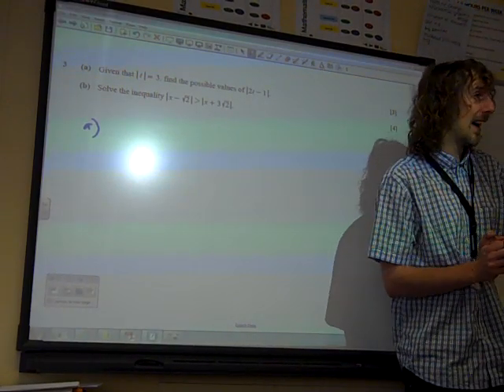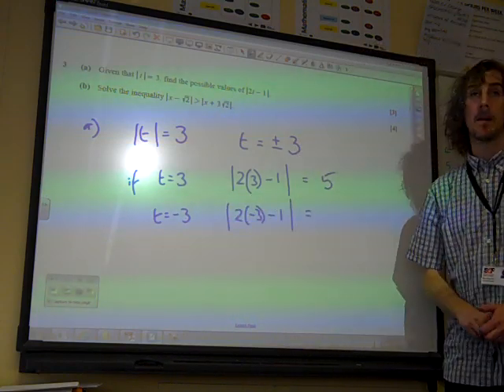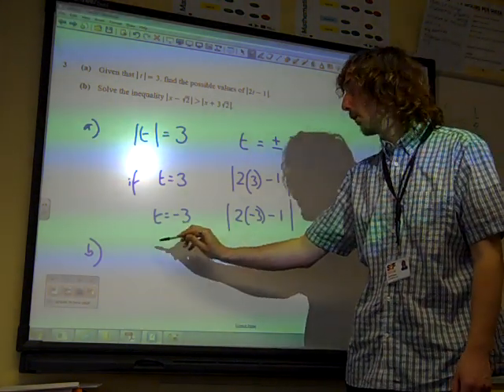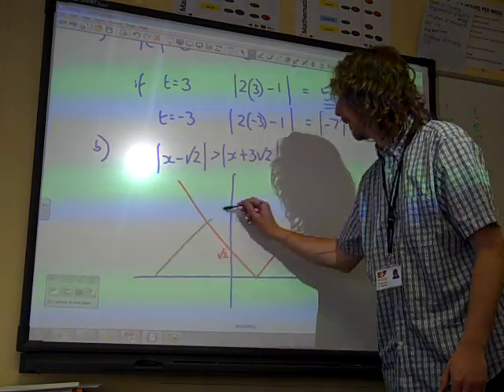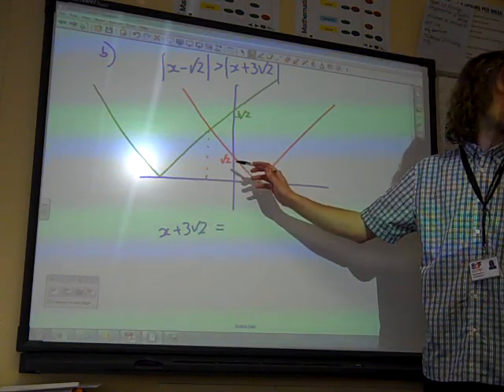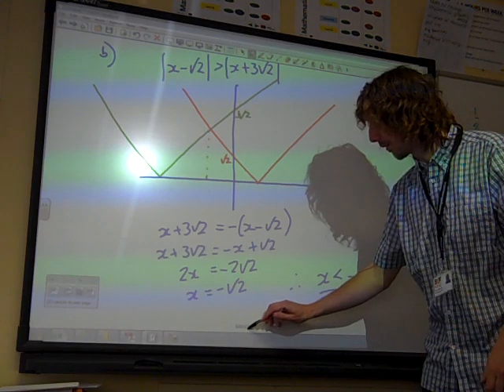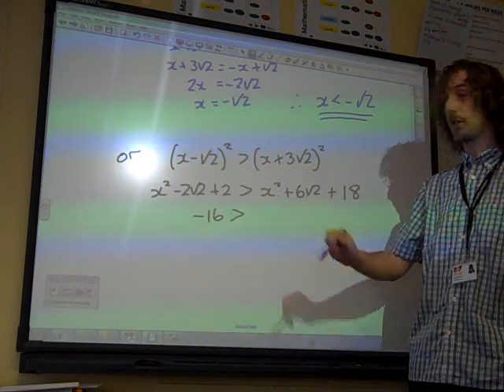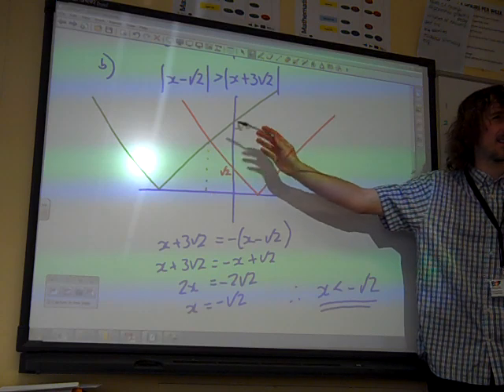C3 OCR Modulus Function January 2013 q3